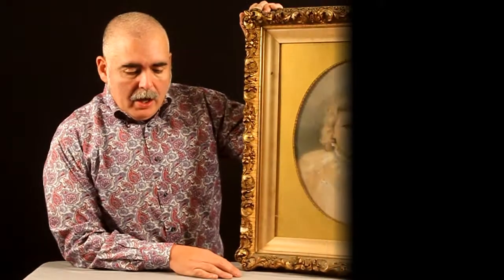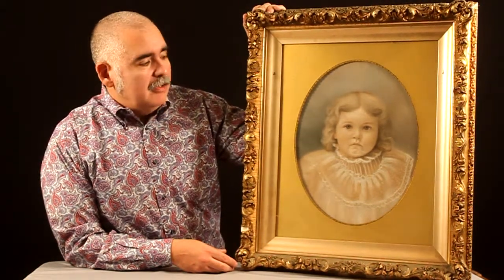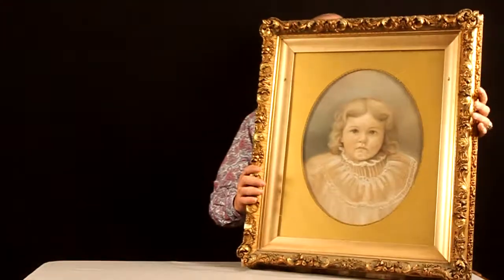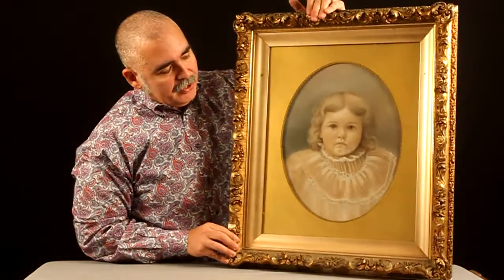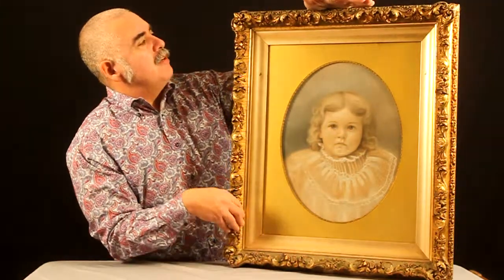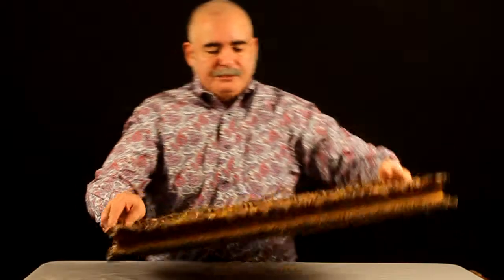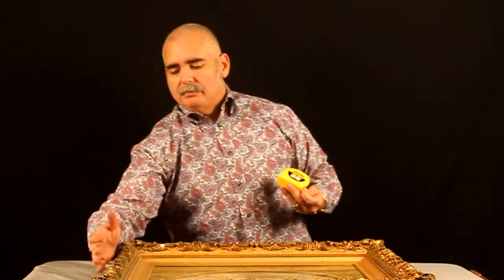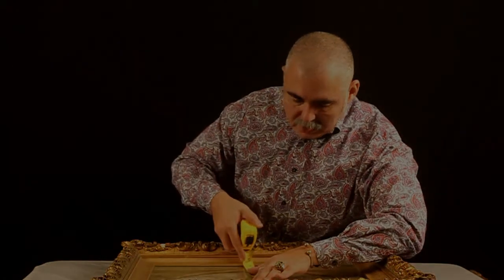ORIGINAL VICTORIAN ERA CHILDS DRAWING